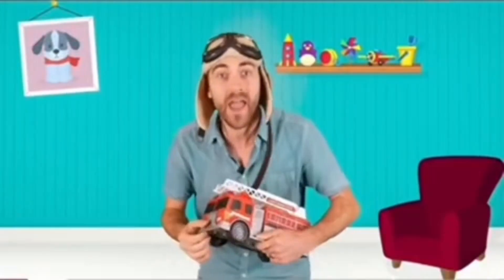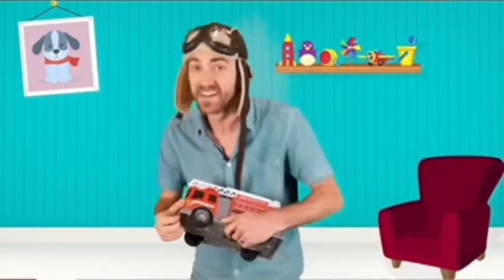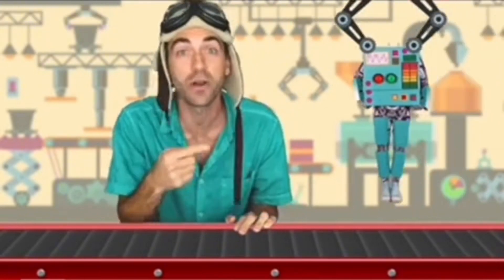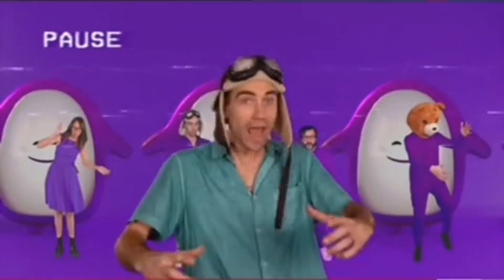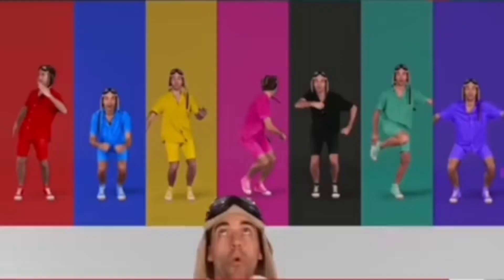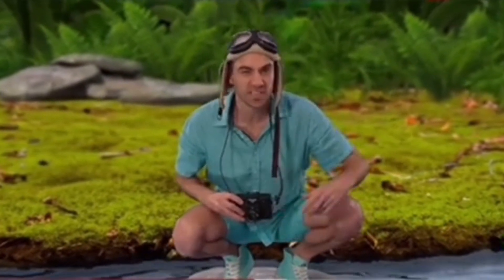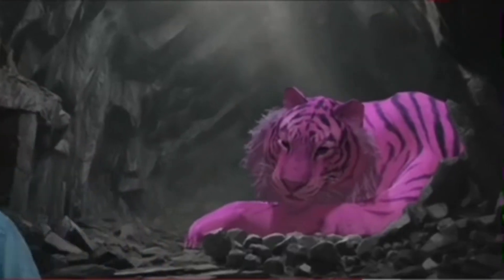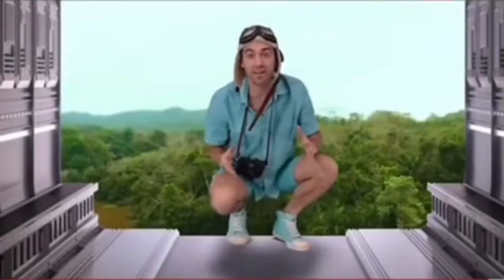Danny Go! Voice Clips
Credit to @DannyGo